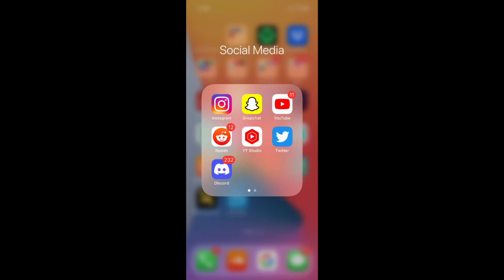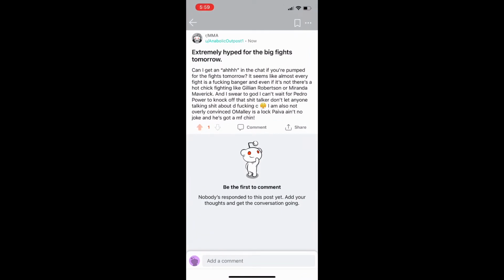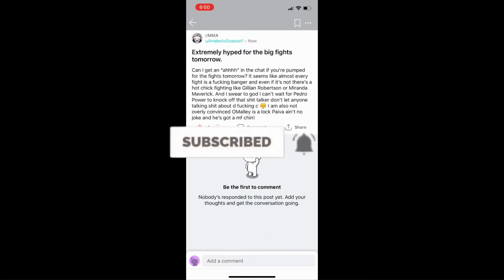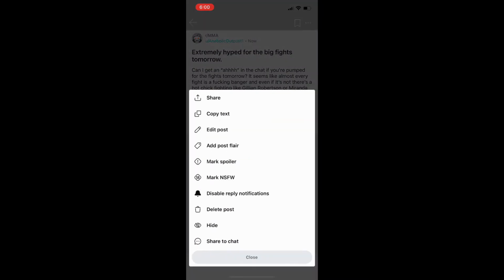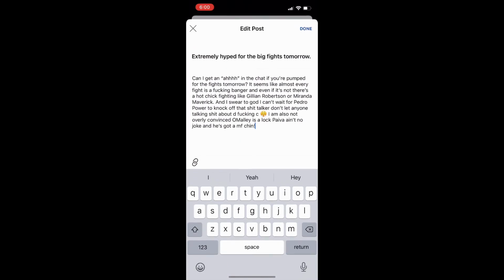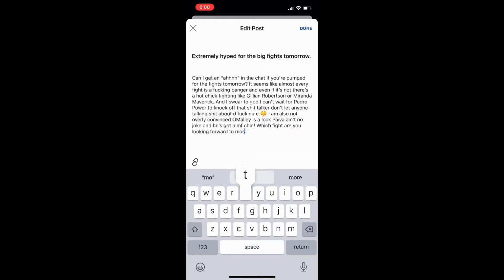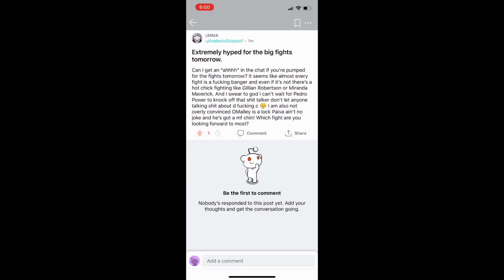How to Edit a Post on Reddit